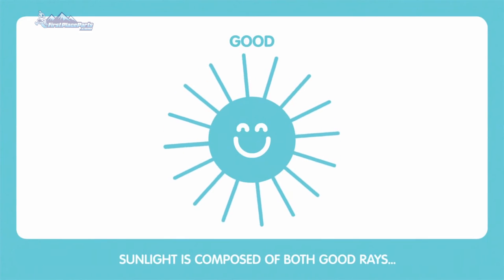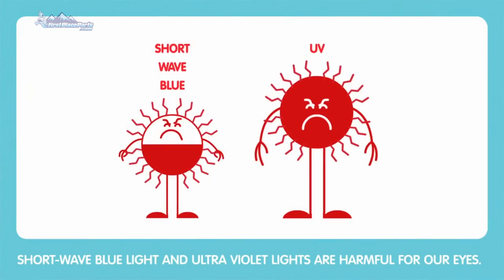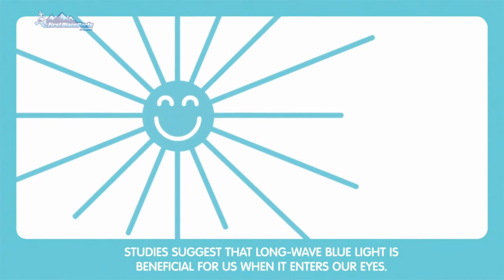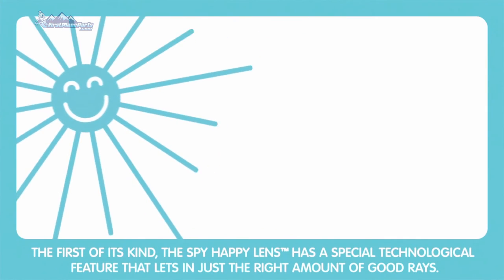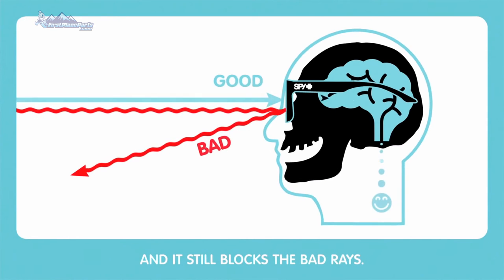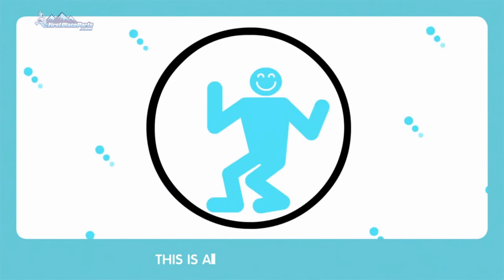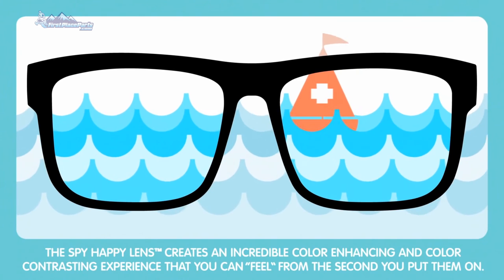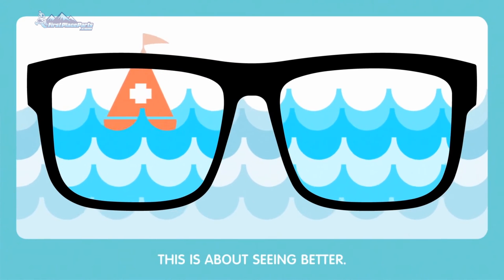Spy Optic - How Happy Lens Works!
What is the Happy Lens™? -
The all new, patent-pending SPY Happy Lens™ fuses years of optics design experience with a large and growing body of scientific research to redefine lens innovation and is the only lens technology designed to maximize the best transmission of the sun's "good" rays (specific long-wave blue light), while still blocking out its "bad" rays (UV and short-wave blue light). Exposure to the "good" rays has been shown to help align the human body's rhythm with its natural preference for specific color and wavelengths, creating positive changes that can help harmonize our body—creating a positive physiological "uplift" in mood and alertness. Additionally, the SPY Happy Lens™ has color and contrast enhancements that are so clear you can feel the difference. In short, the SPY Happy Lens™ helps you not only SEE BETTER, but FEEL BETTER.

SPY is a unique collaboration of extraordinary athletes, designers, and creative people connected by a common obsession with action sports, music, technology, style, the world around us, and the facilitation of world-class performance and unbridled fun. We make incredible products that go on people’s faces, allowing them to see clearer, look cooler, perform better and be more comfortable while doing the things that make them feel most alive. Simply stated, SPY makes function-forward facewear for fast fashion freaks who give a funk about what they wear.

FirstPlaceParts.com is the FIRST choice for clothing, gear, aftermarket parts and accessories with brands like Klim, MotorFist, 509, HMK, Slednecks, and several more.  We also specialize in snowmobile helmets, boots, gloves, avalanche gear.  Plus a full line of parts and accessories.